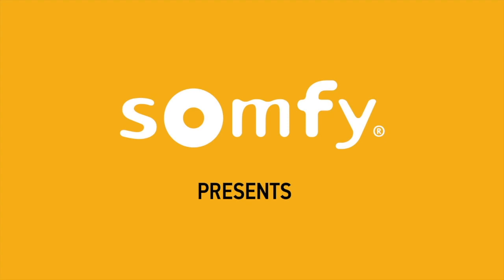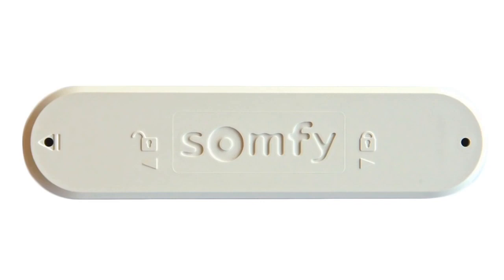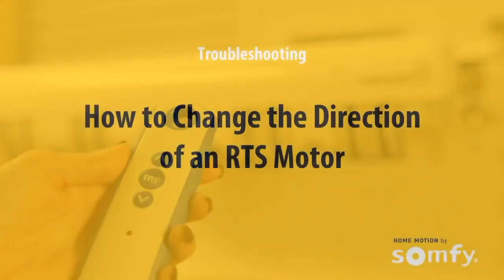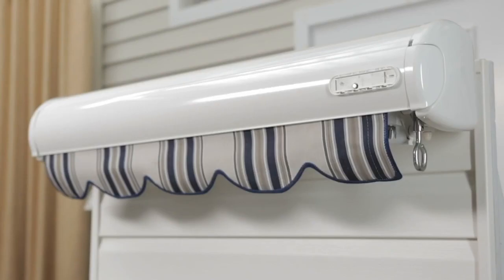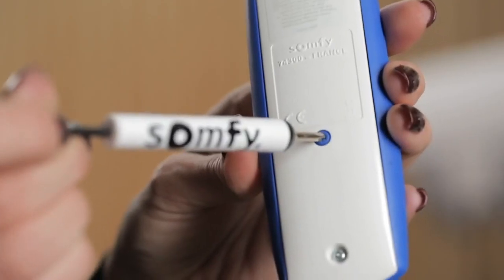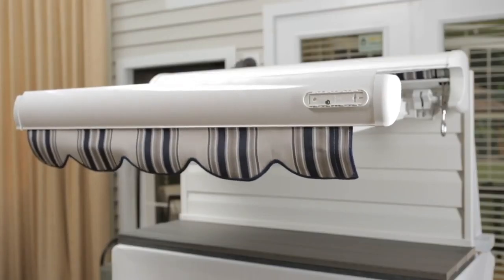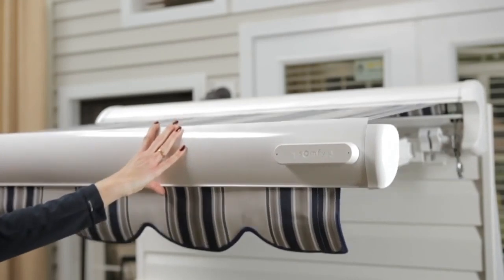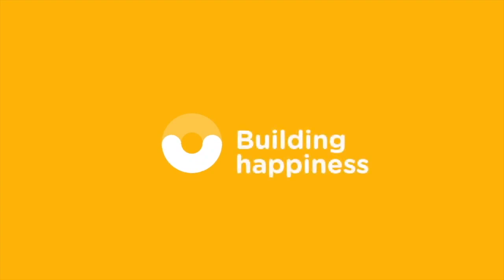SPRINGBLINDS: SOMFY Programming Guide - Eolis 3D WireFree RTS Wind Sensor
This video presents step-by-step programming instructions for SOMFY battery-powered Eolis 3D WireFree wind sensor.

*** We provide ONLY two types of remote controllers. (Sold Separately)
▪︎ SOMFY Telis 16 RTS Pure Remote (16-Channel) (MPN 1811020A00)
▪︎ SOMFY Telis 4 RTS Pure Remote (5-Channel) (MPN #1810633)

1099 Linden Ave. Unit C